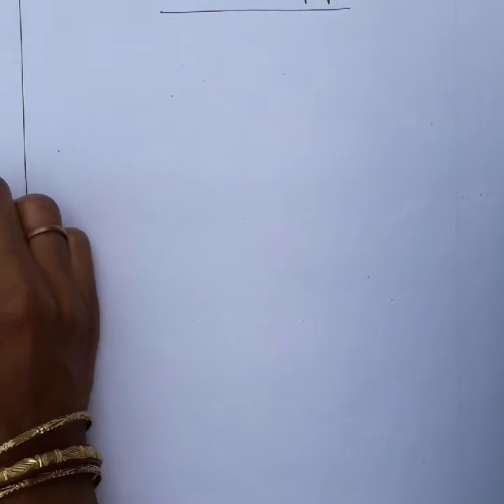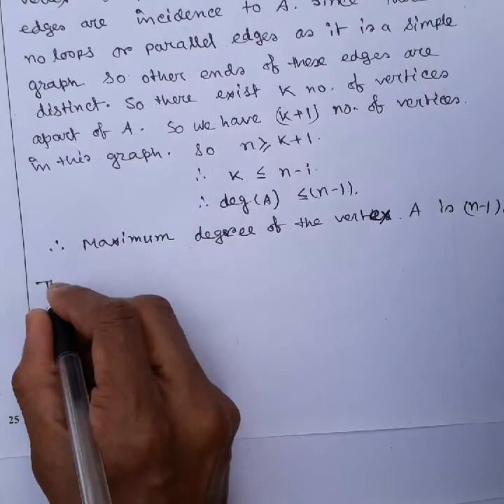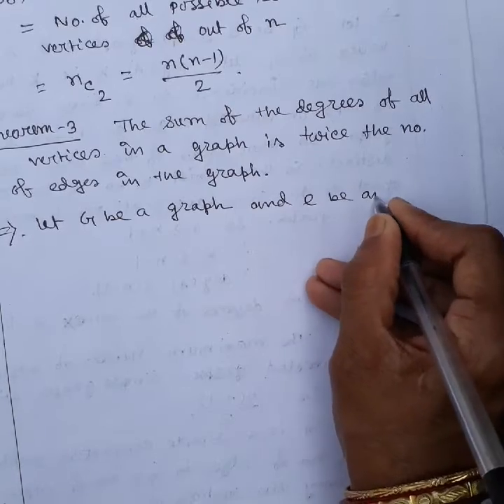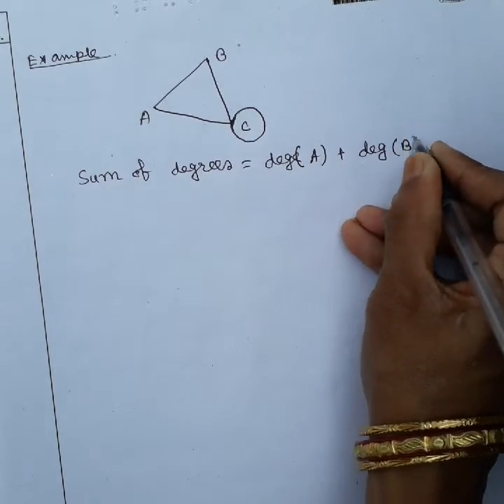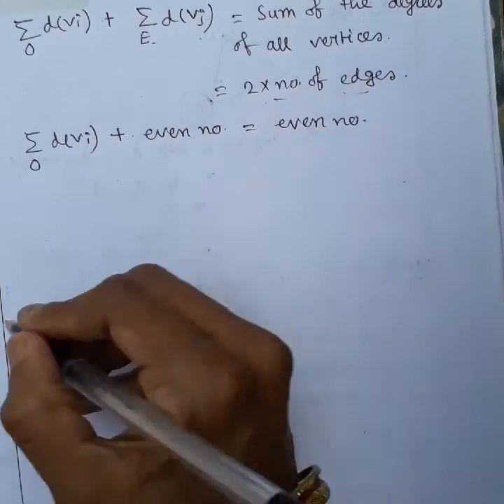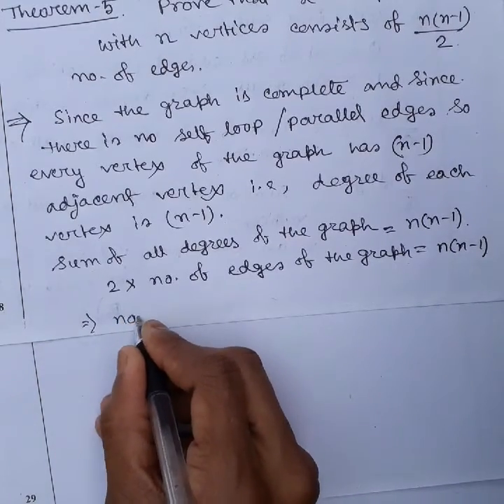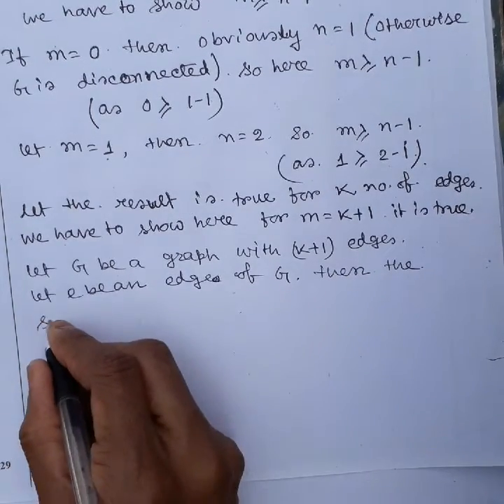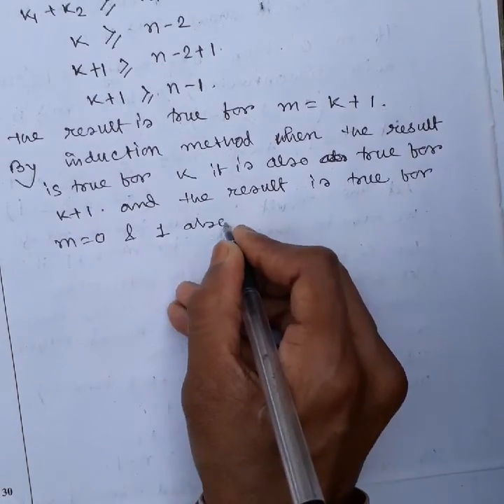Discrete Mathematics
Graph Theory: Theorems of Graph by Sarama Malik Das Assistant Professor of Mathematics